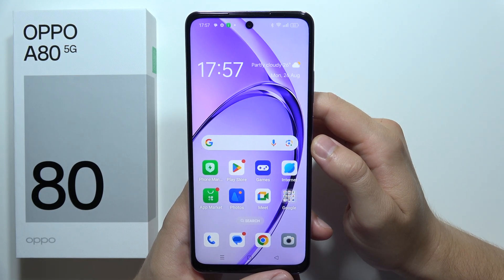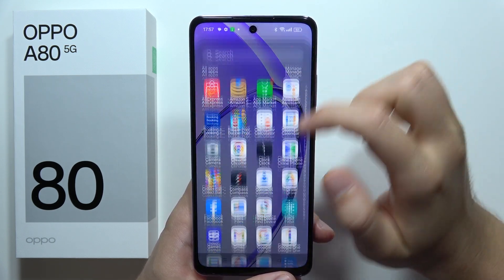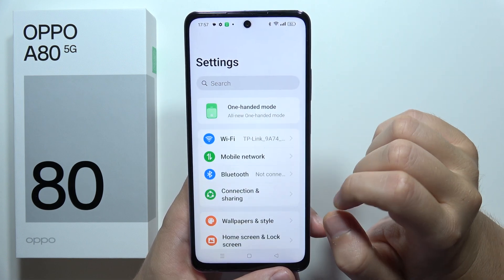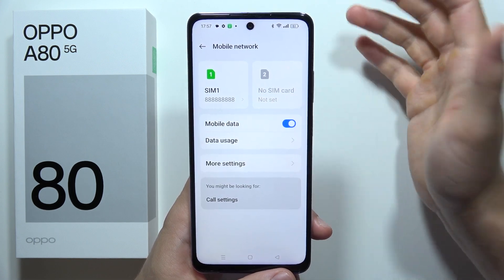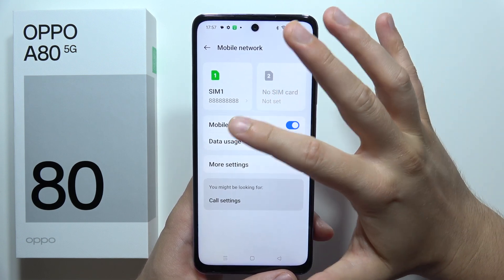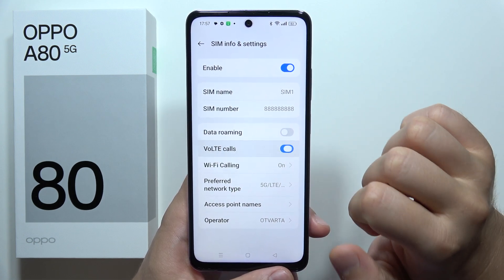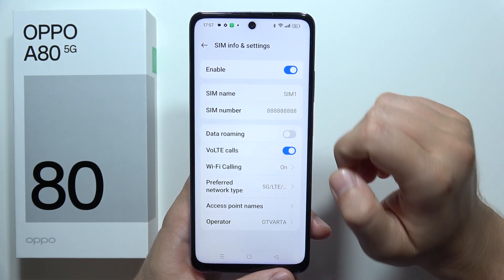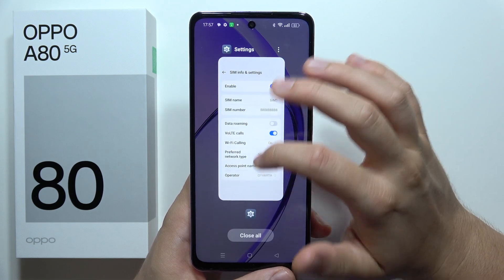OPPO A80 5G: How to Turn On/Off VoLTE Calls?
Learn how to turn on or off VoLTE calls on your OPPO A80 5G with this clear guide. This video will show you how to enable or disable Voice over LTE on your Google OPPO A80 5G, allowing you to manage your call quality preferences. Discover how to adjust these settings for a better calling experience. Perfect for anyone wanting to control VoLTE features on their OPPO A80 5G.